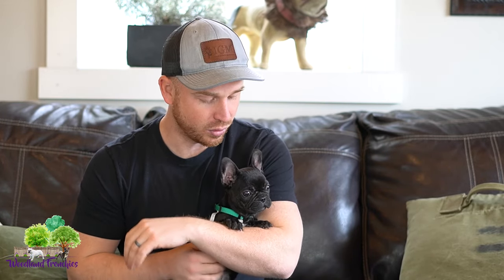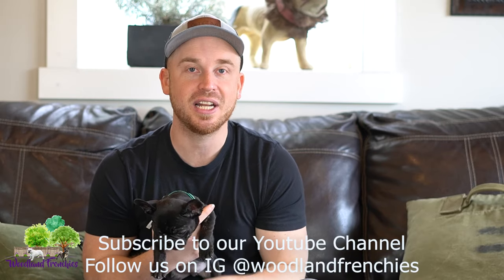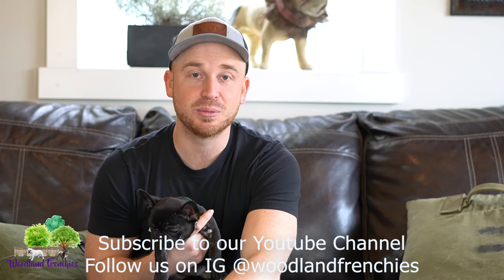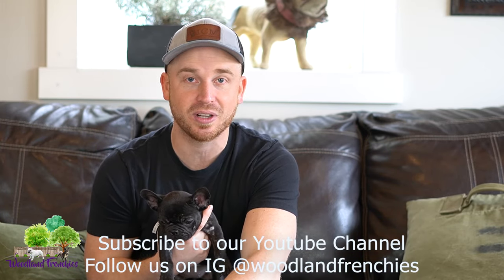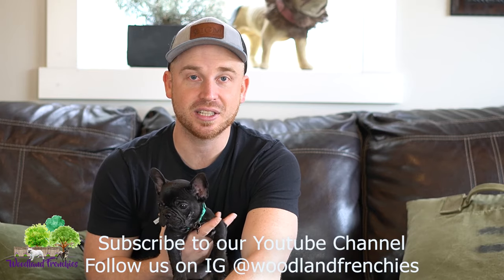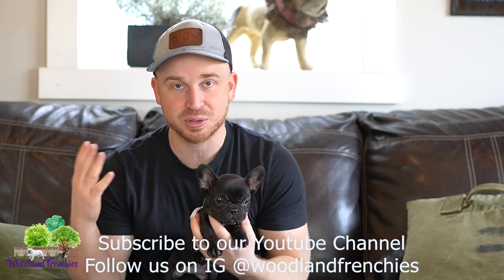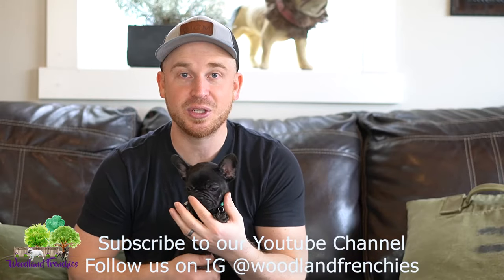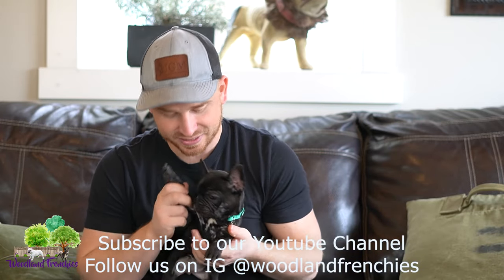Rare French Bulldog Colors: Chocolate, Brindle, Blue or Merle?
👉 Rare French Bulldog Colors: Chocolate, Brindle, Blue or Merle? Which one do you think is the rarest? :)

Enjoy this video and feel free to let us know your questions and curiosities about frenchton puppies in comments! :) What is your choice: left or right? :)